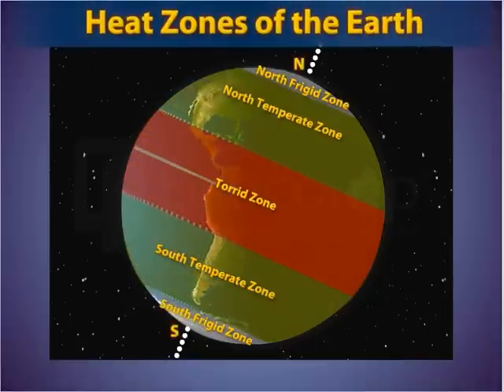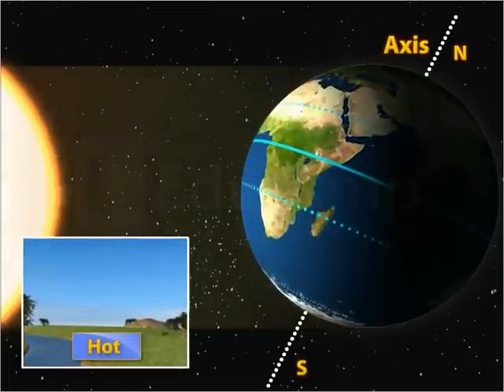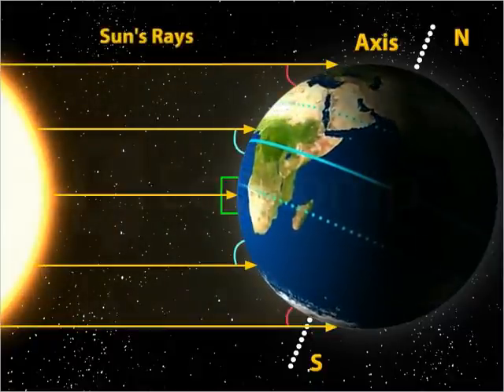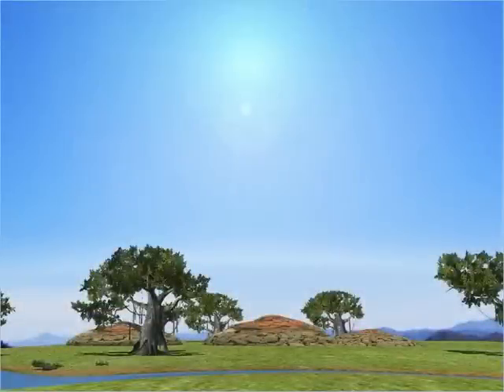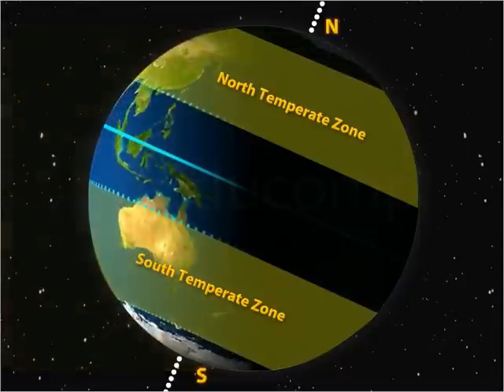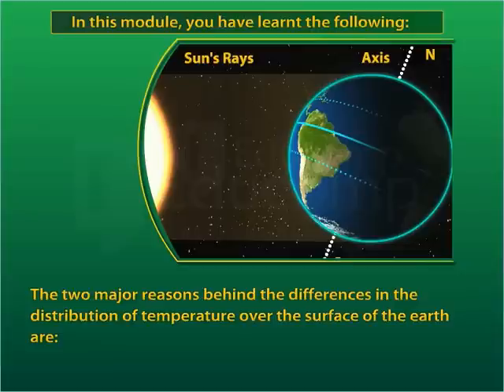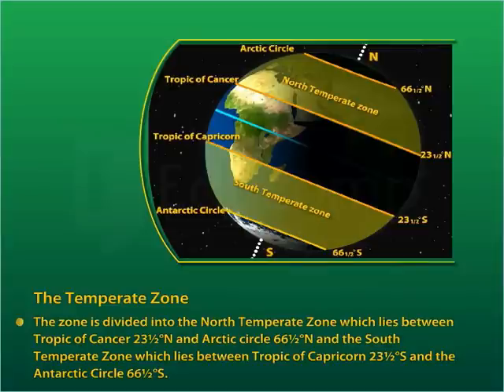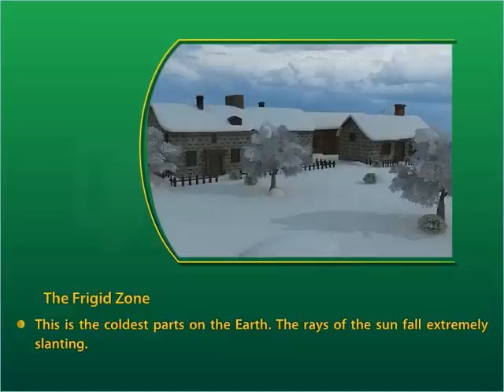Heat Zones of the Earth - Class 5